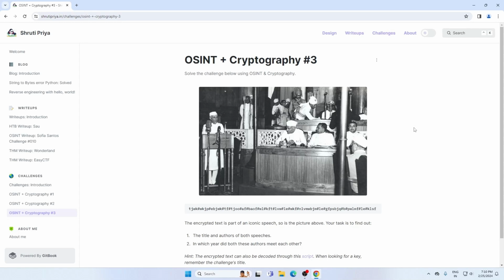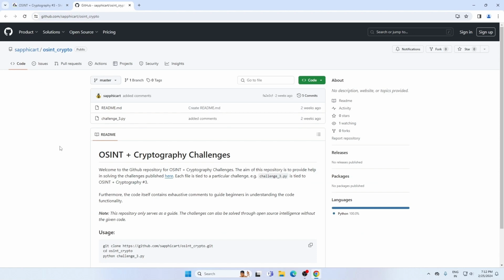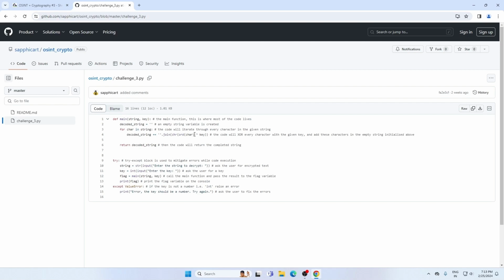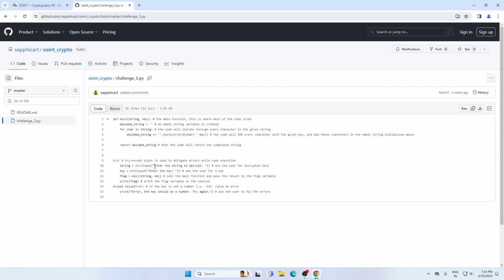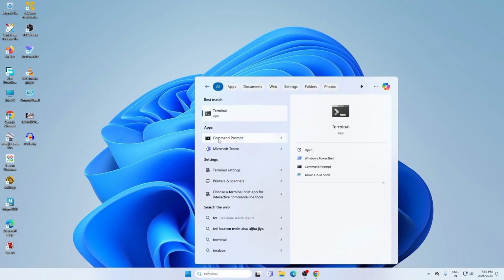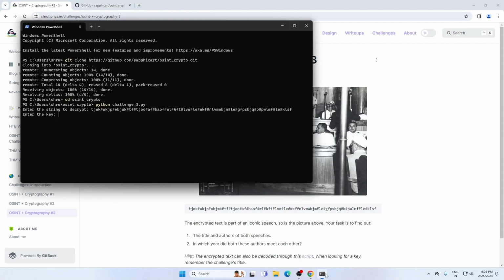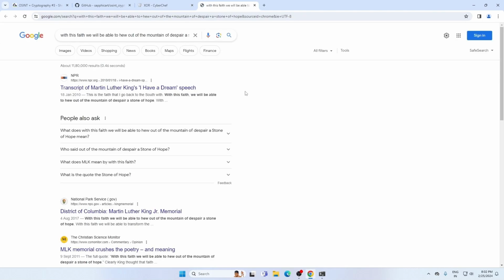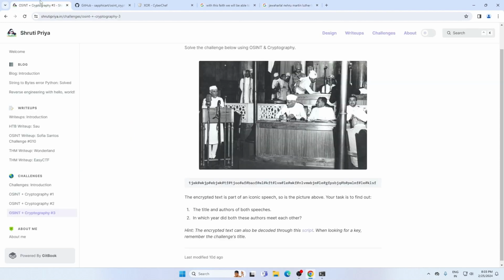Solution: OSINT + Cryptography Challenge #3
Welcome to the solution for OSINT + Cryptography Challenge #3. In this video, I discuss various OSINT and Cryptography tools you can utilise to solve the challenge.  This time, we are diving into Python and using simple scripts to decrypt cryptographic encryption.